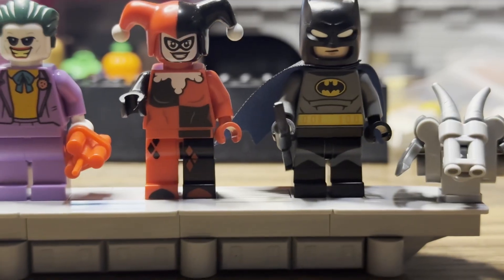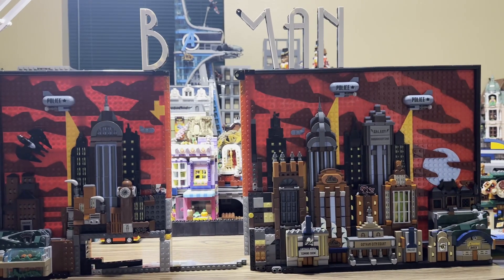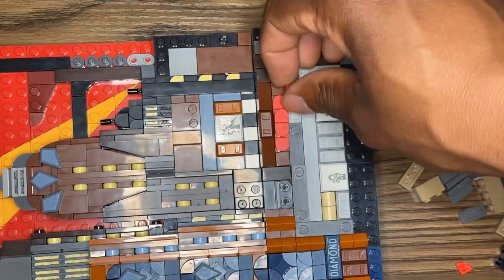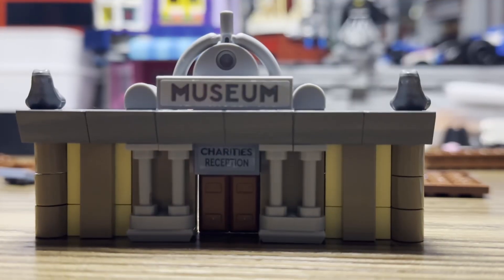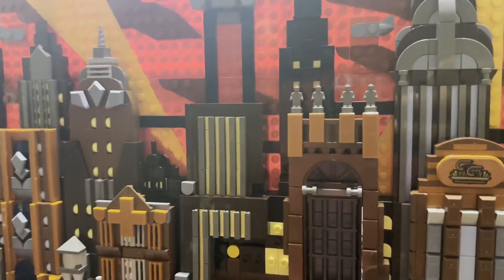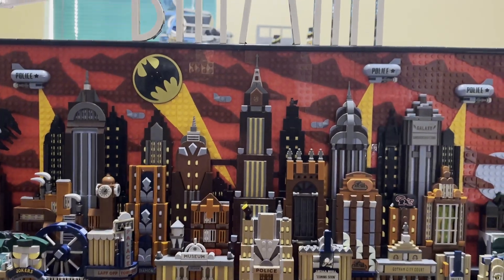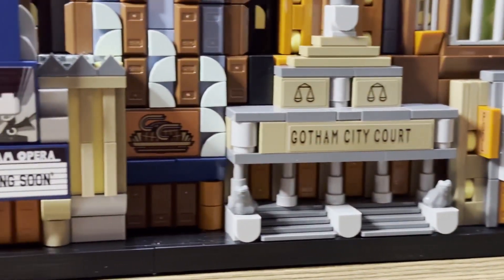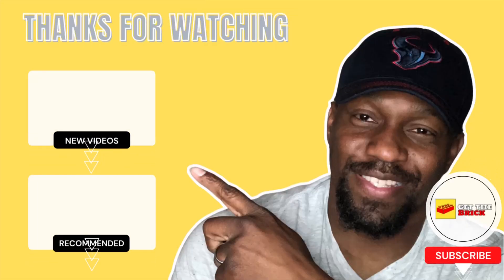Wayne’s World Wednesday 2: Gotham City Skyline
We continue and complete the Gotham City Skyline Art. Do you think we should get a Metropolis next?